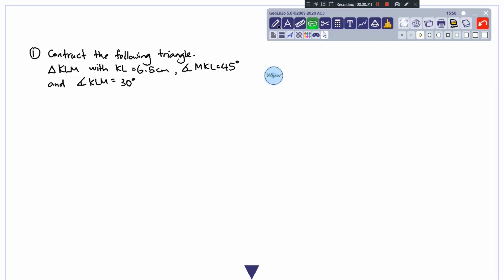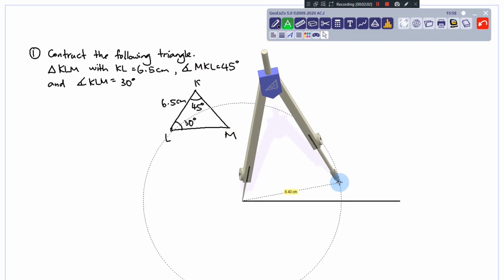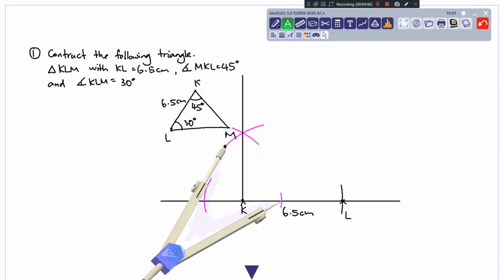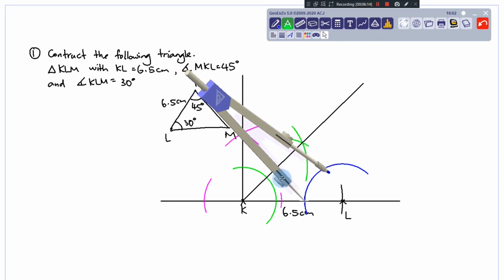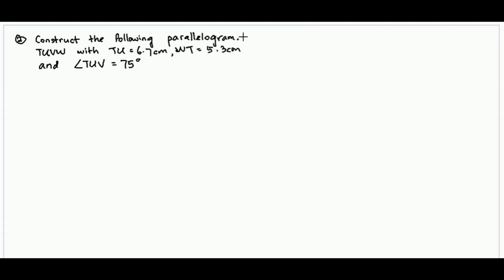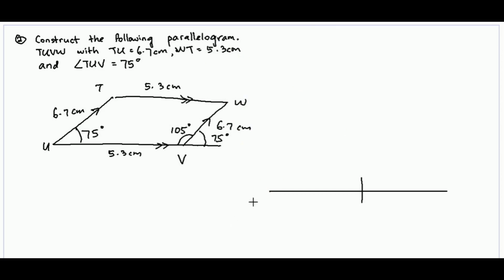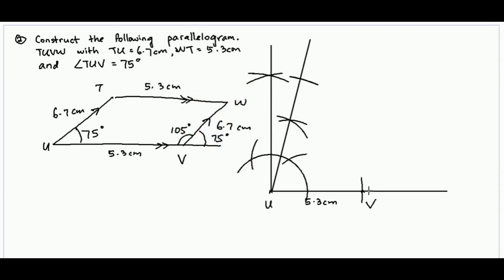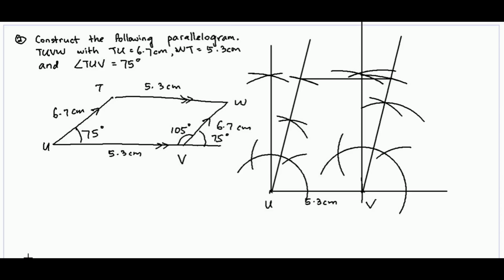Geometrical Construction (Triangle and Quadrilateral)